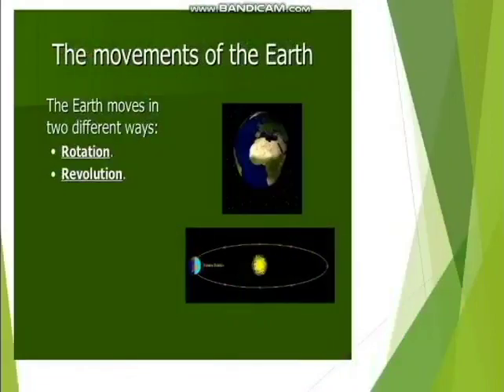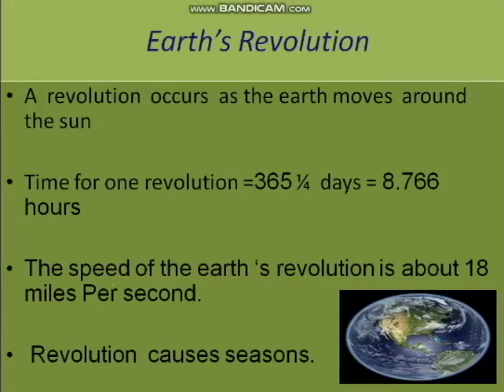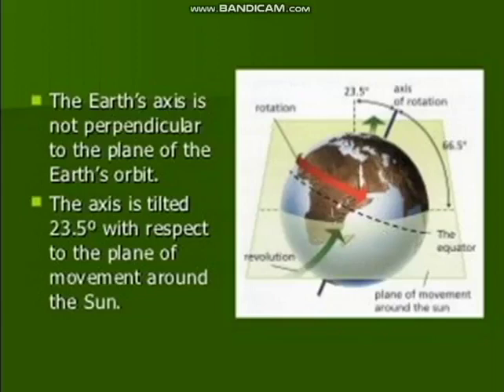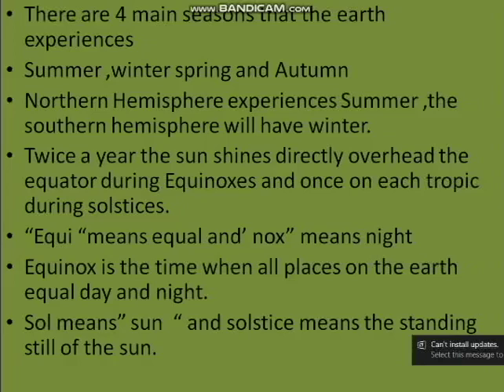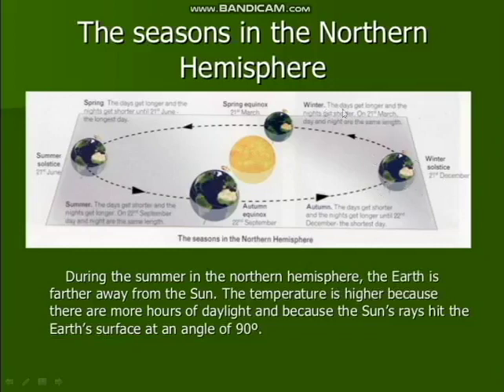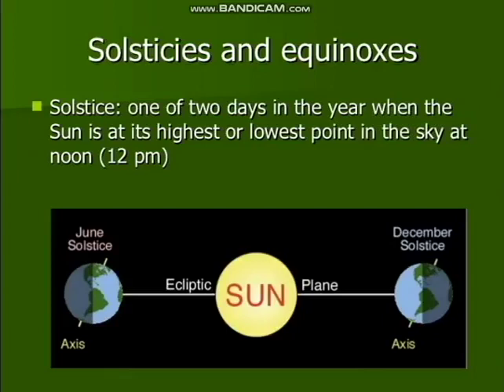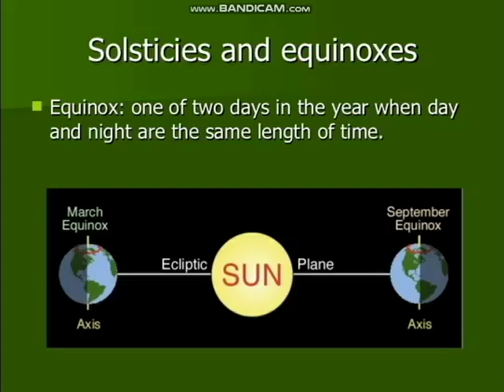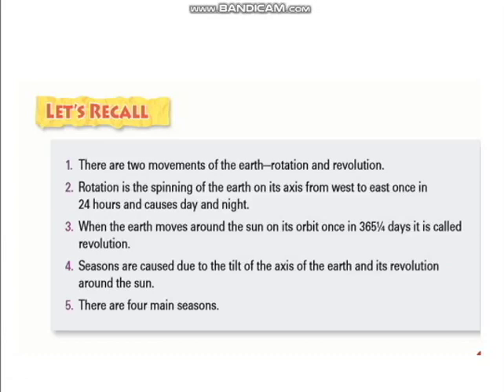5th std L-3 Movements of the earth :their effect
this video about the information of movement of the earth,and their effects